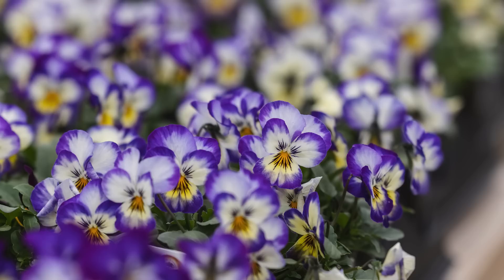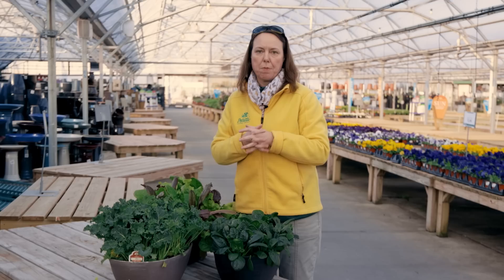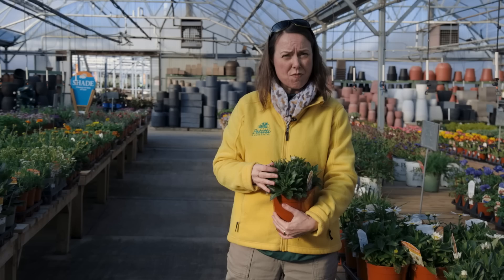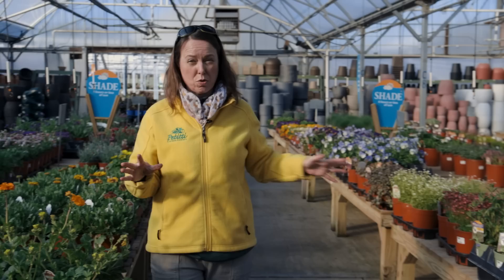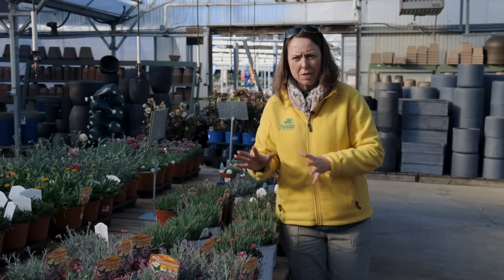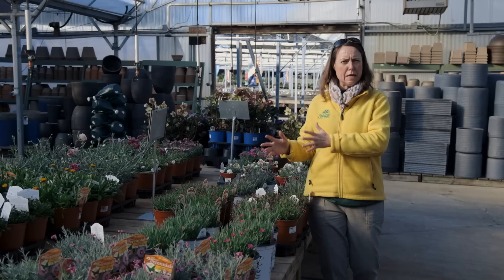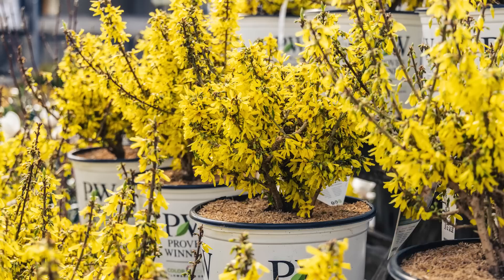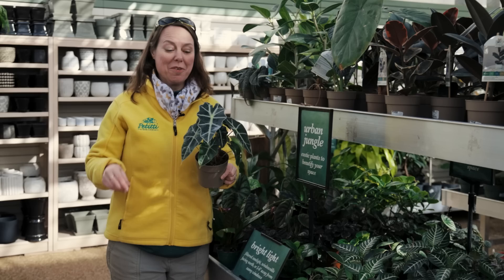PETITTI | What's In Store April 2023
April is National Gardening Month, and we're as excited as you to dig in. Outdoor plants are here, and our selection is growing daily! Noelle takes you inside the garden center to show you what's available and okay to plant now. She talks seasonal favorites, like Pansies & Violas, and early-blooming perennials, like Hellebores and Mossy Saxifrage! Plus she covers some great trees and shrubs that can be planted now if your soil is draining well!